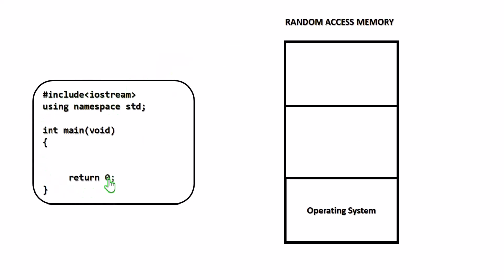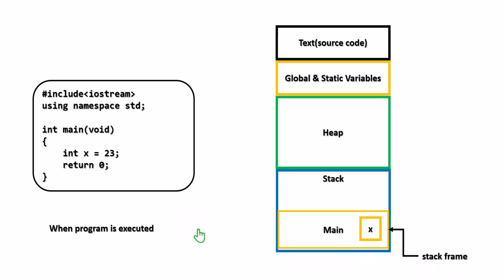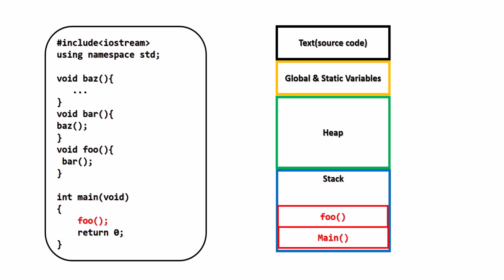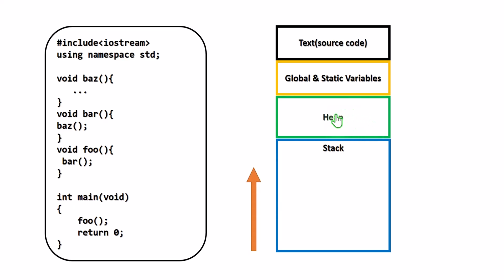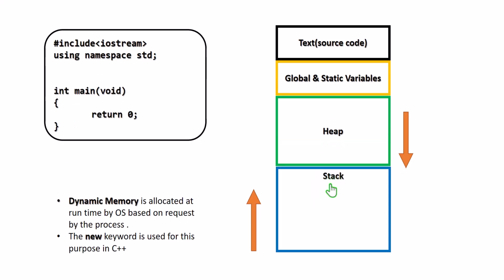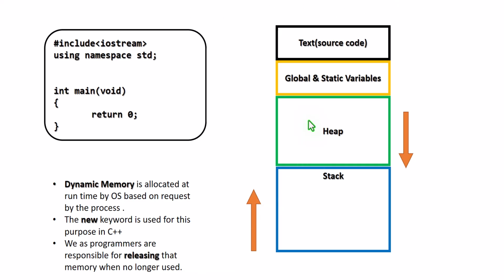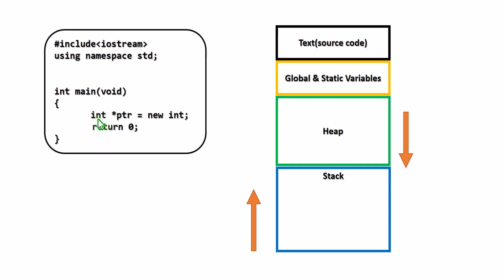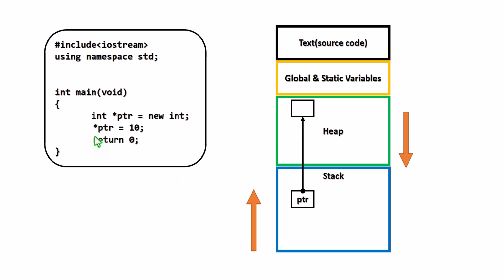Automatic, Static & Dynamic Memory Allocation + Function Call Stack (C++)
Learn how memory allocation works in C++ with a clear explanation of automatic, static, and dynamic memory.
In this video, I also explain the function call stack, stack frame creation, memory lifetime, and how C++ manages variables internally.

This is a beginner-friendly but detailed tutorial that helps students understand:

🔹 What is automatic memory (stack memory)?
🔹 What is static memory and global memory?
🔹 What is dynamic memory (heap memory)?
🔹 How new and delete work internally
🔹 What is the function call stack?
🔹 How stack frames are created during function calls
🔹 Memory lifetime & scope
🔹 Common memory mistakes students make

If you're learning Data Structures, Object-Oriented Programming, or preparing for exams, this video will give you a solid understanding of how memory works inside a C++ program.